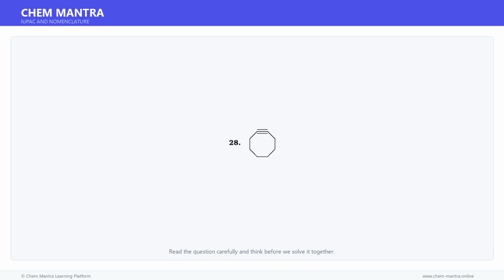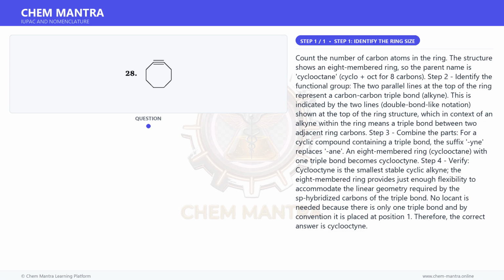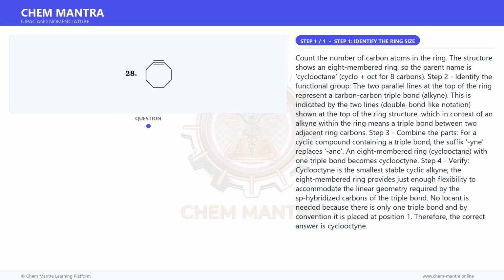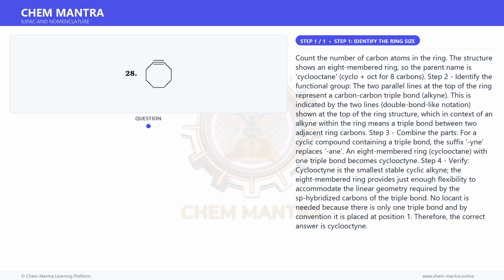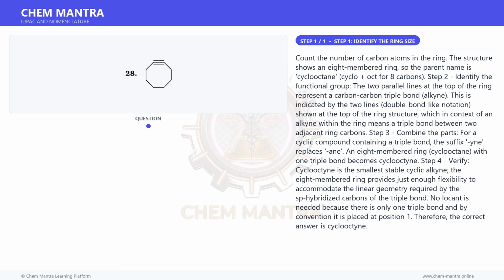See image | IUPAC Nomenclature | JEE Chemistry | Chem Mantra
📌 Question:
See image

✅ Correct Option: cyclooctyne